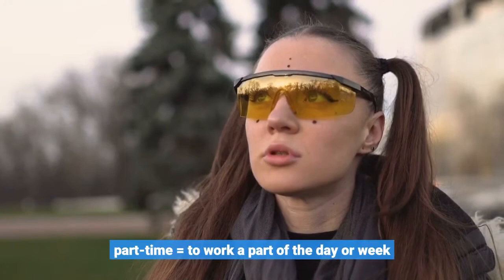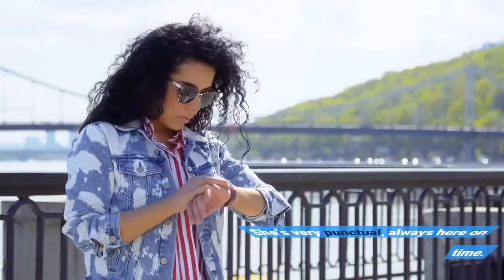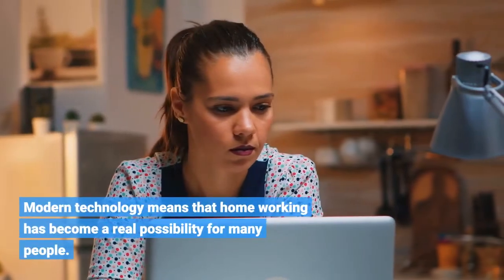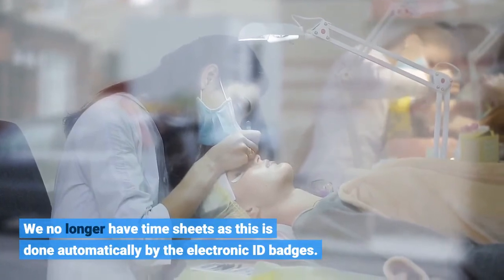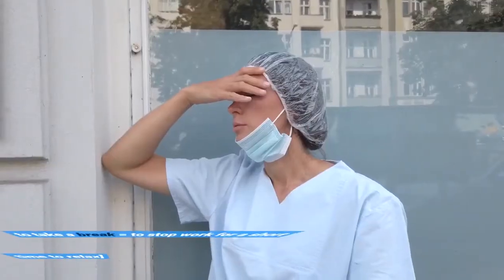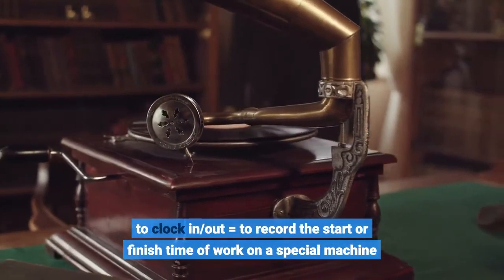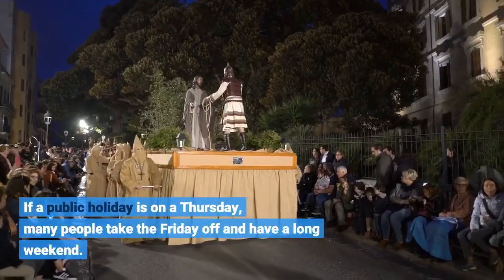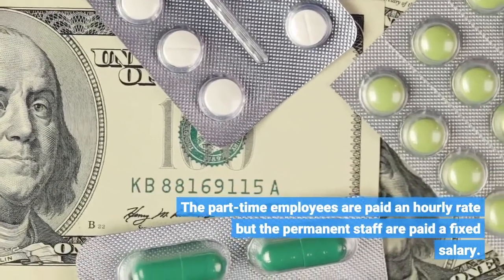English Grammar Secrets - English Vocabulary - work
Click on the link to find an exercise on this.